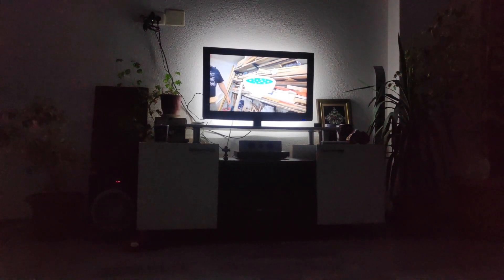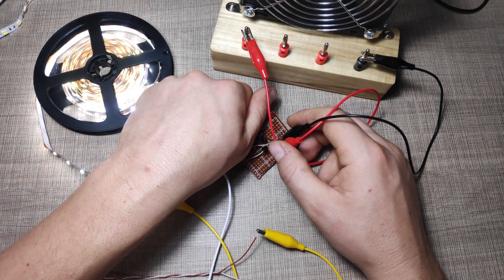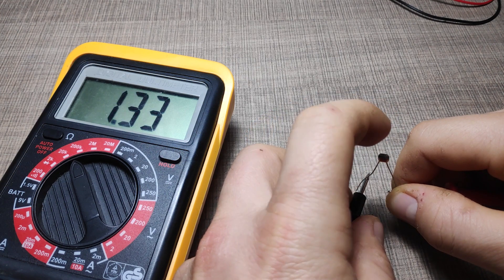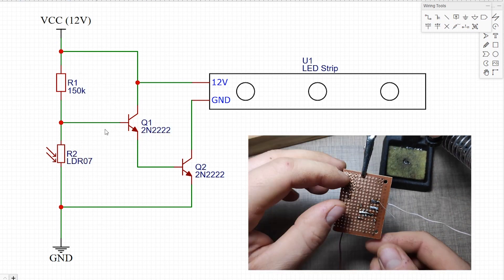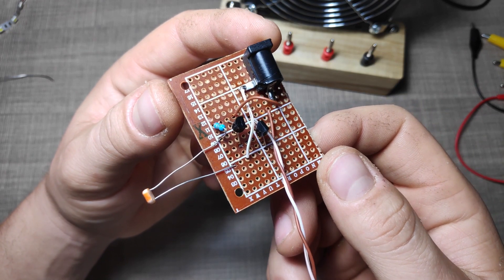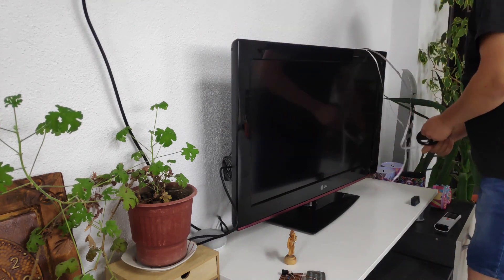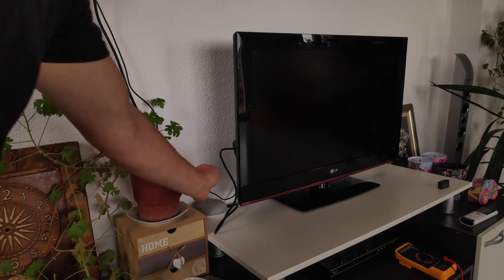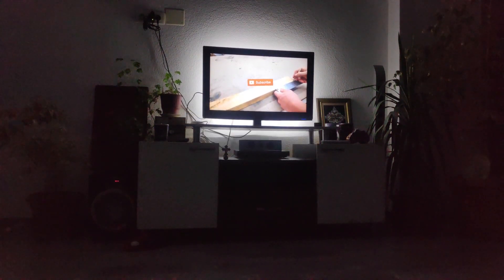DIY automatic TV bias light with a photoresistor - Beginner project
When watching movies in a dark room, the flickering image can cause some eye strain so a bias light can really help. There are commercial solutions available but instead since this is a simple build I've made my own that turns on automatically when it gets dark.

The circuit uses a photoresistor or LDR that senses the light levels in the room and turns on an LED strip in the back of the TV to counteract the light from it.

The project is very simple and can easily be done by anyone so it is a perfect beginner project.

Tools and materials needed to make this project:
Soldering iron
Photoresistors (LDR)
2N2222 NPN Transistors
Asorted resistors
LED Strip
DC Jack
12V Power adapter

DIY automatic TV bias light with a photoresistor